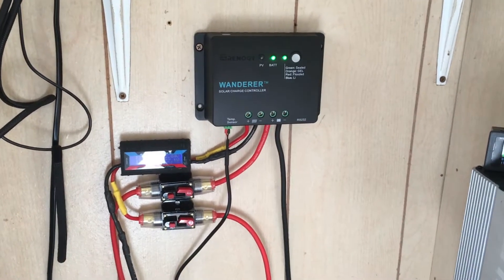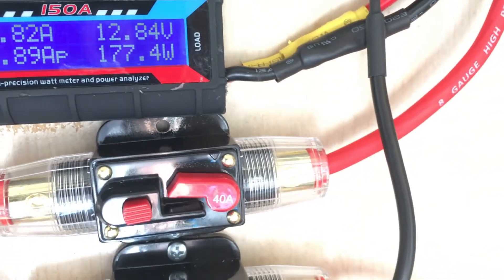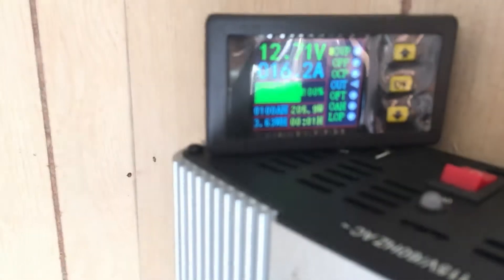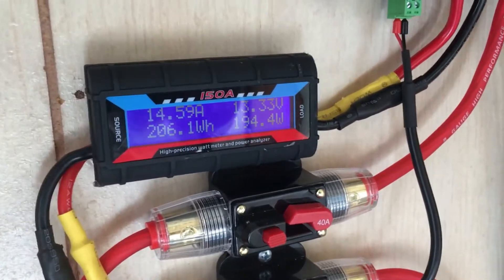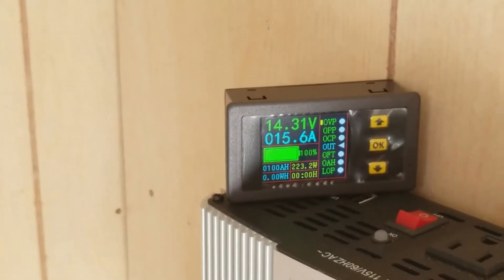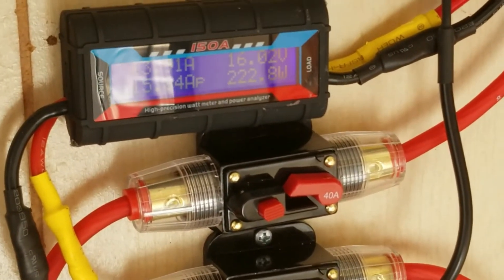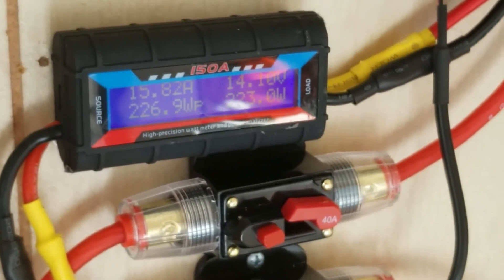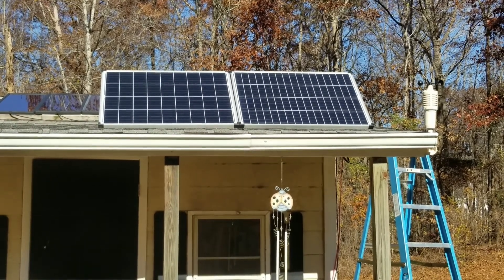Does angling and cleaning solar panels really help? Is it worth the trouble? The results are crazy!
I wanted to see if cleaning and changing the angle of your solar panels really made a difference and I was pretty shocked it picked up over 50w and 2A that's huge when off grid trying to squeeze every bit of power. So my conclusion is every time the season changes adjust and clean your panels for max performance.